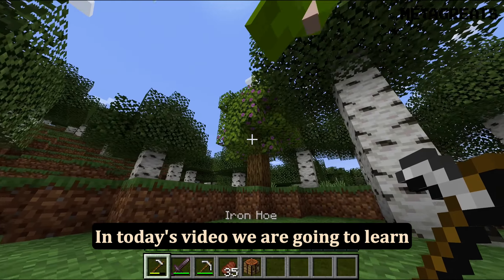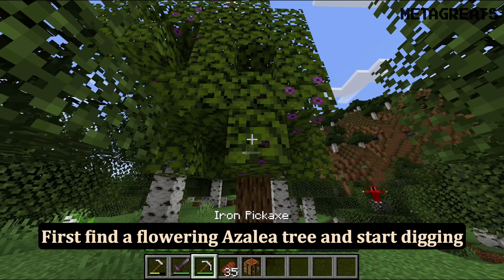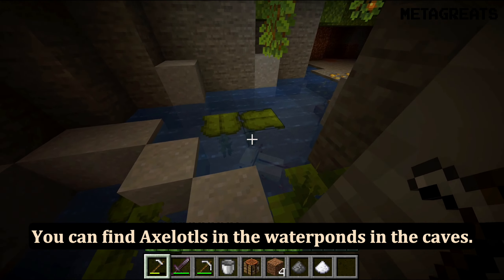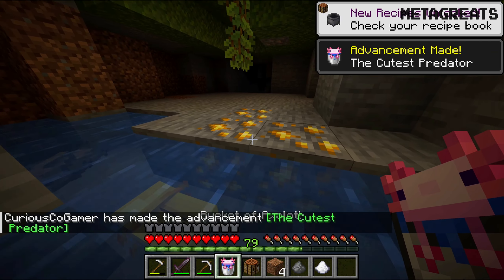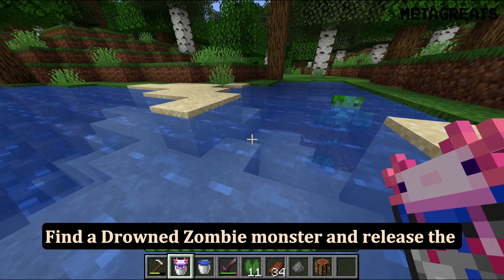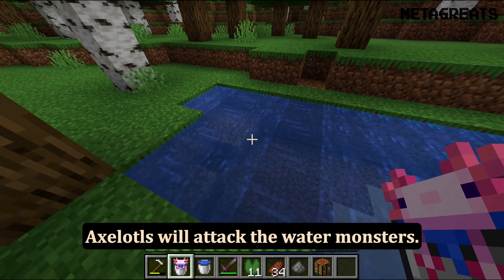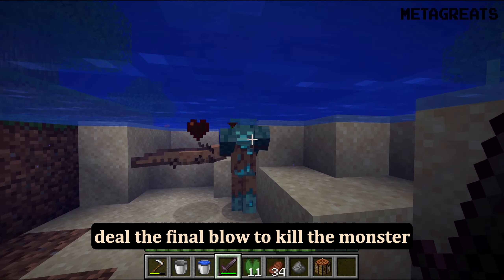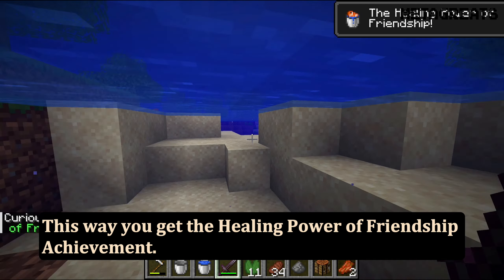How to get the Healing Power of Friendship achievement in Minecraft?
This step-by-step tutorial teaches how to complete the Healing Power of Friendship Achievement in Minecraft! The Healing Power of Friendship Achievement is earned by having two player-owned horses close to each other. When horses are close together, they will begin to heal each other. In order to unlock this achievement, you will need to find and tame two horses, bring them close to each other, and wait for them to start healing.